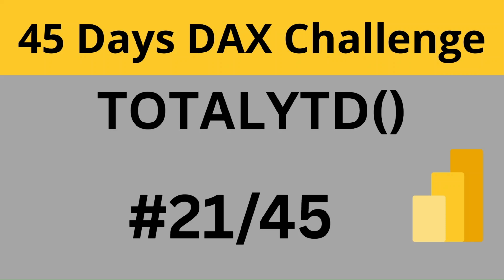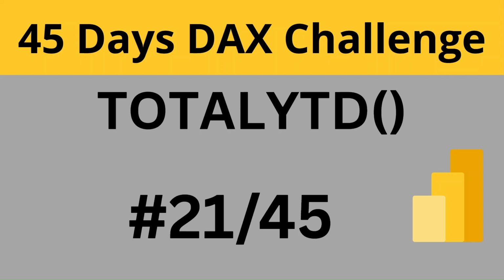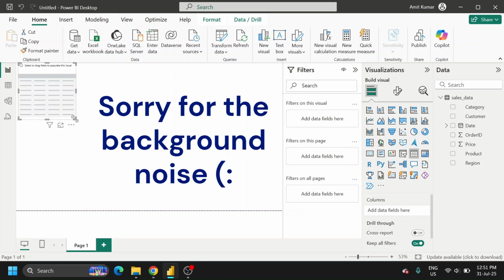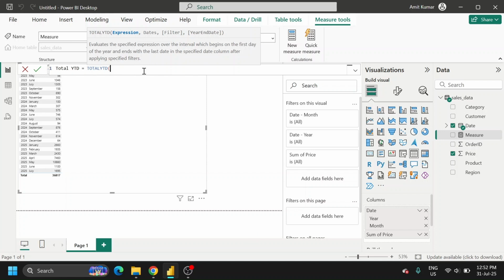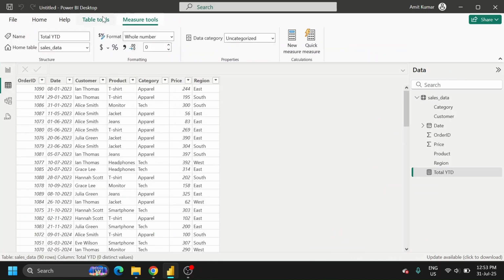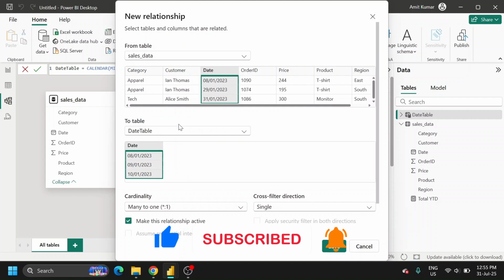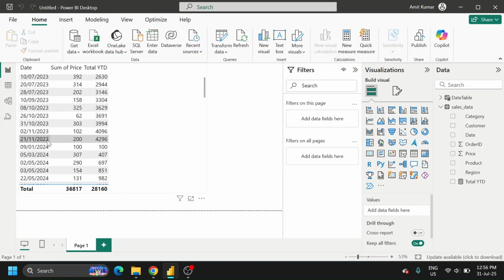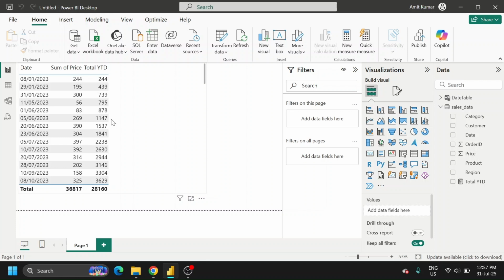DAY 21: Learning DAX in the 45 Days | TOTALYTD() | TIMEINTELLIGENCE | Power BI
The TOTALYTD() function in DAX is a time intelligence function used to return
cumulative sum from start of the year up to the current date.

📊 This is perfect for beginners and data analysts preparing for Power BI interviews!